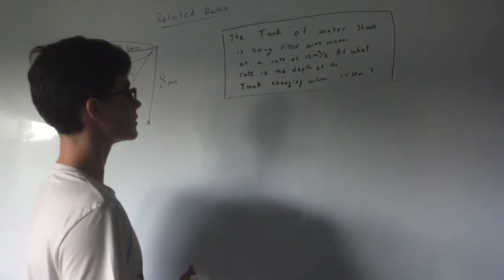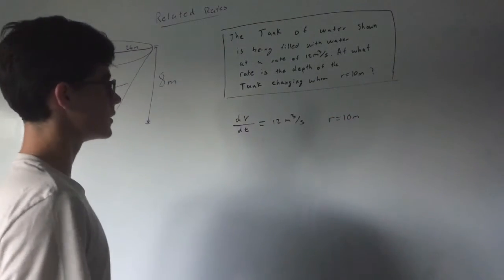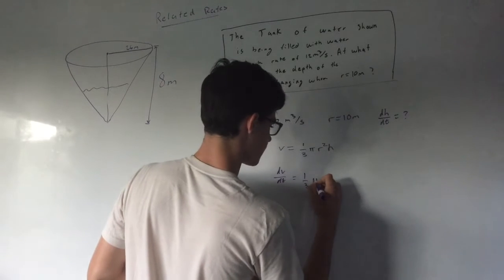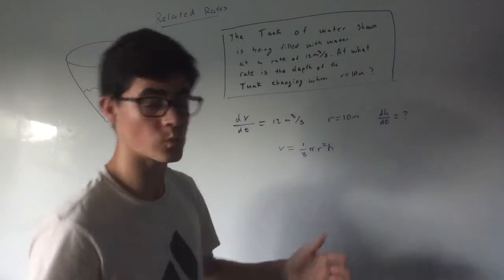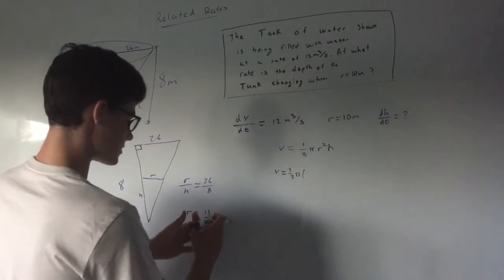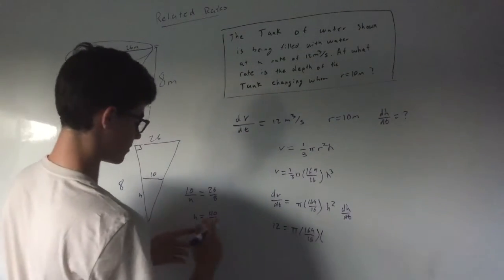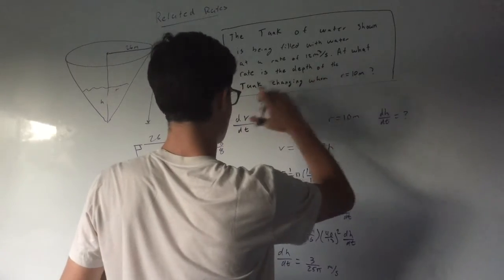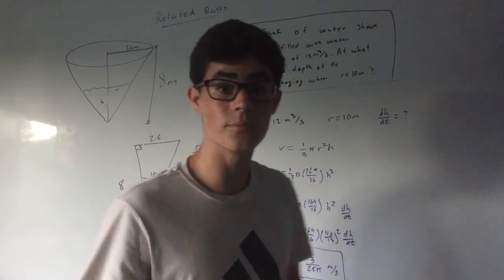Related Rates AP Calculus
This video goes over our approach to related rates and how we can breakdown the words and analyzes what the question is asking. Related rates involve a lot of critical thinking which makes it one of the harder types of questions that Calculus. However, with practice, they become a little easier and you are able to build intuition on how to approach the next one. Please let us know what would be useful for you guys and hope you enjoyed it.